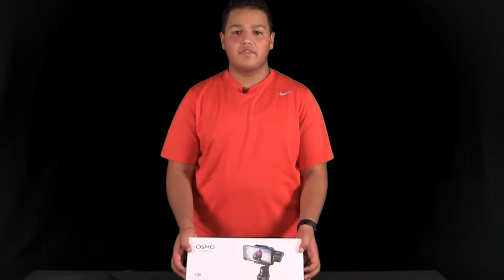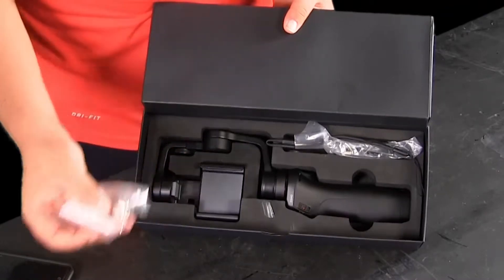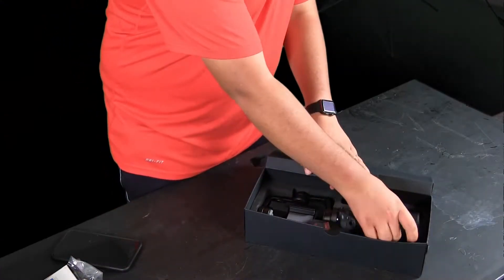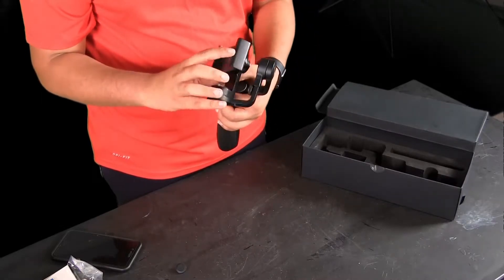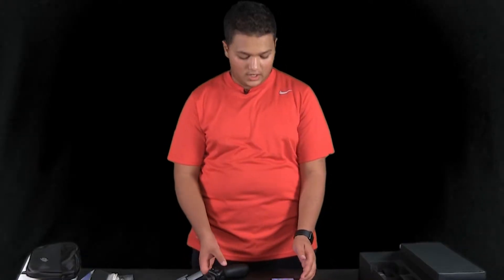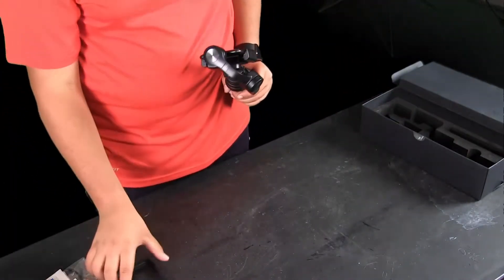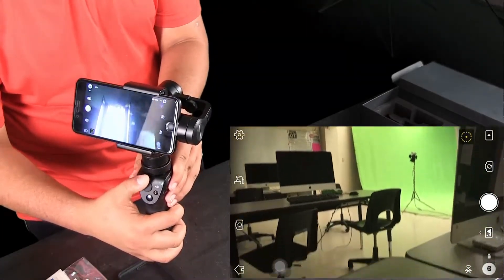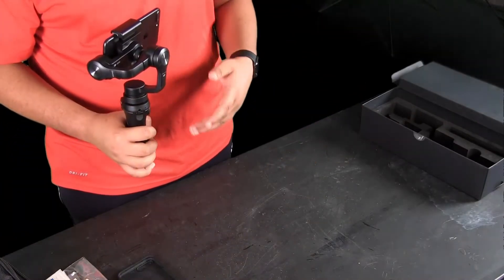( !!WASTE OF MONEY!!) DJI OSMO MOBILE- UNBOXING AND AN HONEST REVIEW (SETUP) !!!EPIC FAIL BY DJI!!!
♥♥♥ALL PRODUCTS IN VIDEO (OR MENTIONED IN VIDEO)♥♥♥
1. (DJI OSMO MOBILE)
2. (HARD CASE FOR OSMO MOBILE)
3. (MY CASEOLOGY PARALLAX CASE)
4. (EXTERNAL MIC FOR QUALITY AUDIO)

!!!CHECKOUT MY OTHER AWSOME VIDEOS!!!